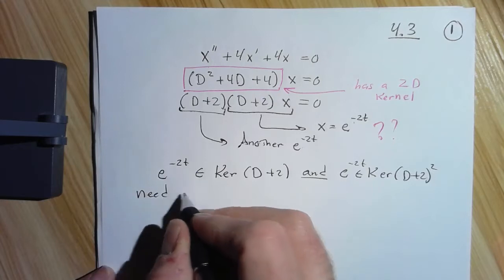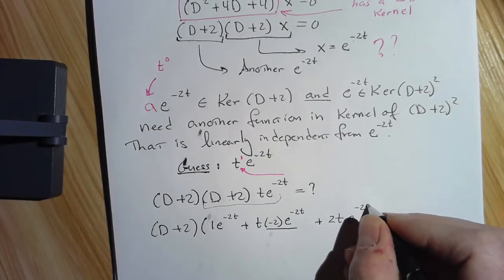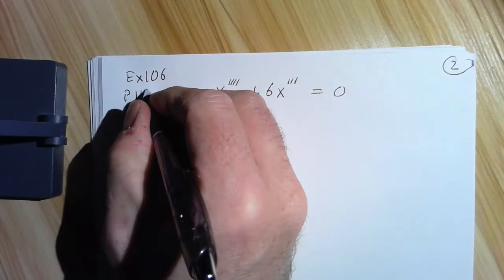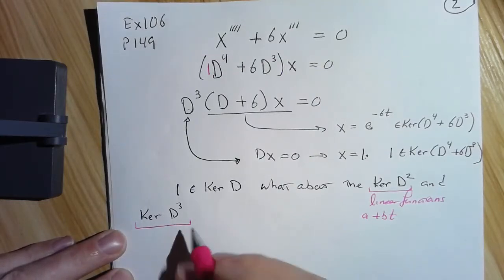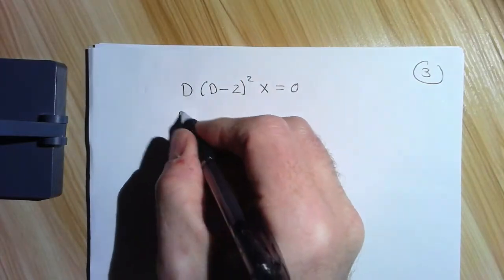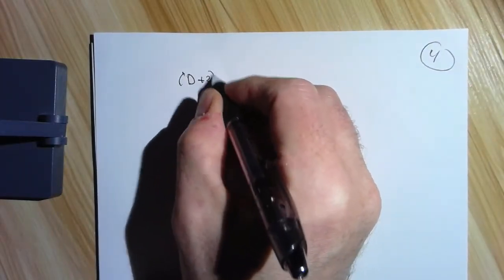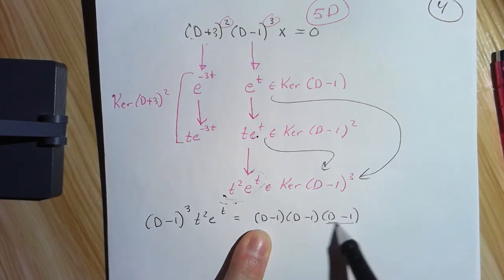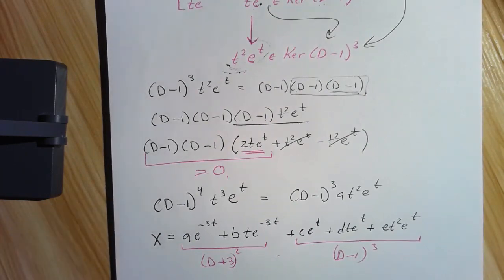MAT258 S20 COVID 4 3